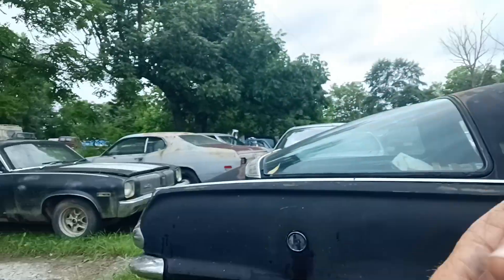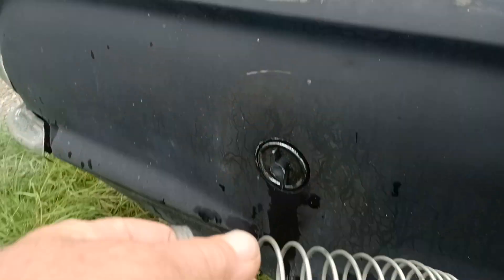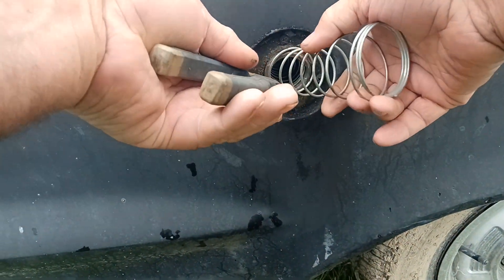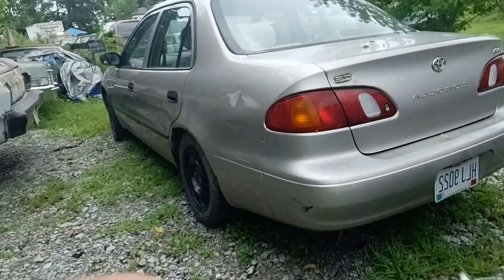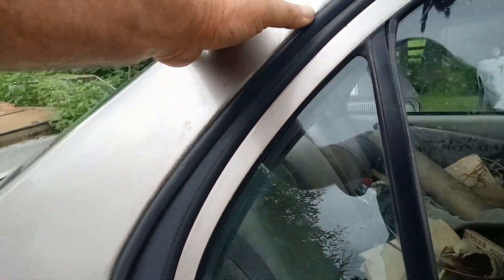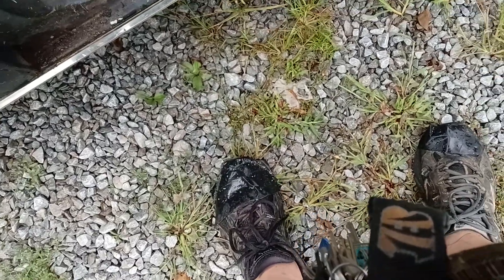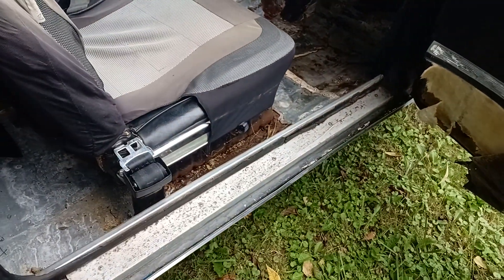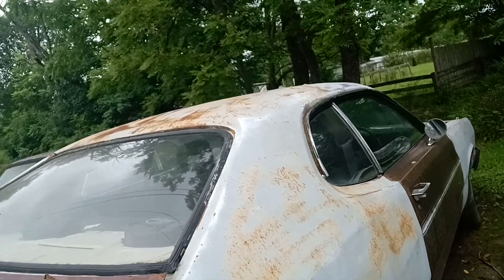1965 Plymouth Barracuda old school non siphon spring install winning again